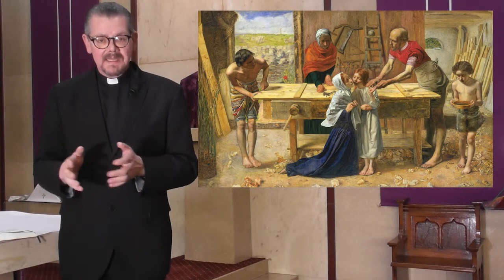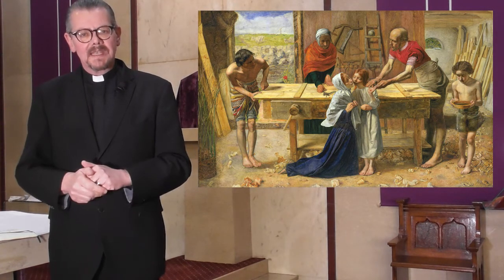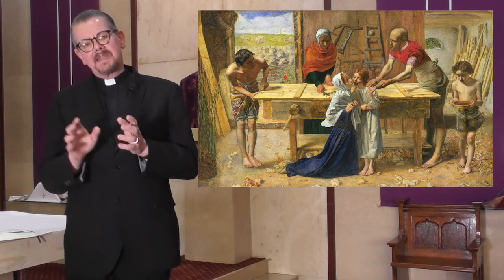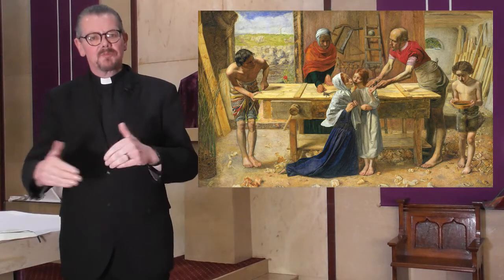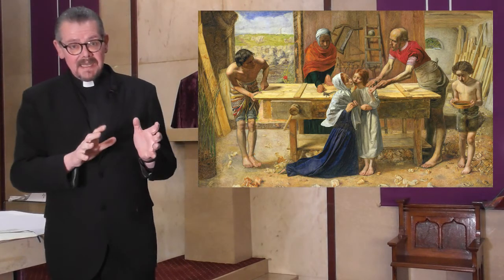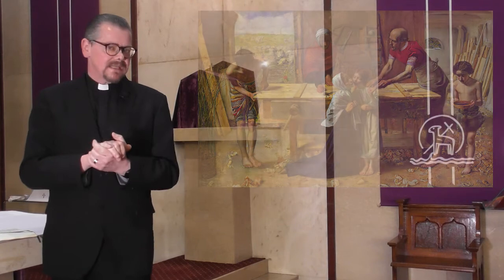Six Crosses - Part Five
A Crucifixion Without A Cross - "The Shadow of Death" by William Holman Hunt